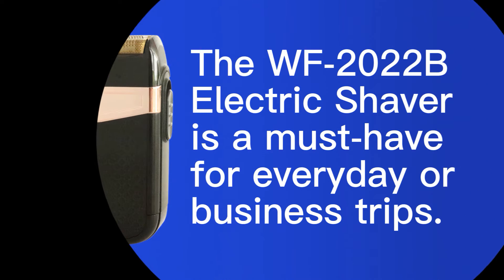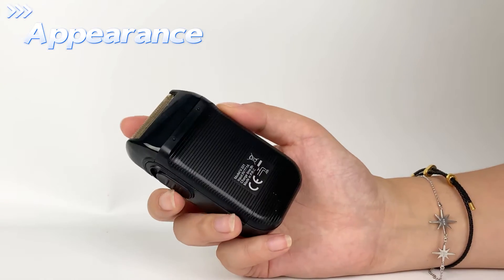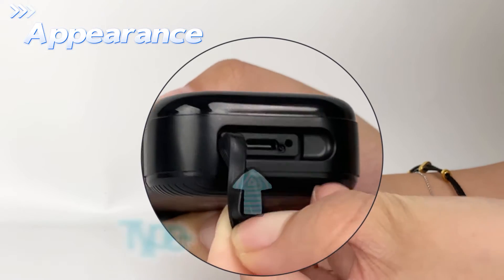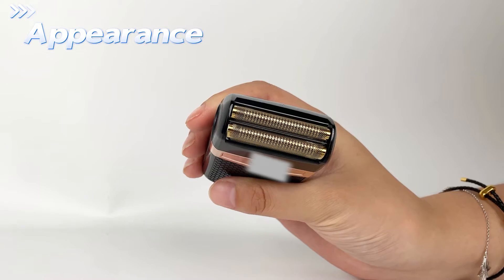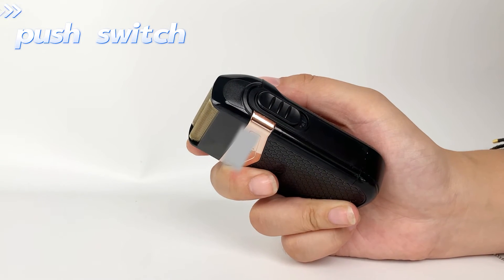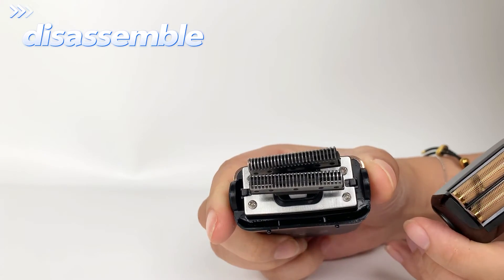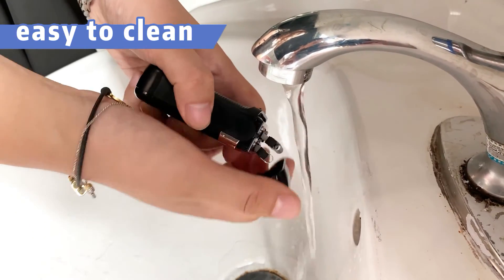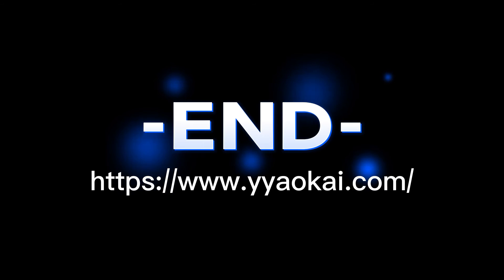WF-2022B Electric Shaver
【Small and Portable】The WF-2022B electric shaver have a black and simple atmospheric appearance, the size is only L×W×H (98.1×57.7×32.1MM), the design is small, and it is suitable for left and right hands to operate. At the same time, it has a fast charging mode, which is suitable for carrying when going out, providing you with a comfortable shaving experience anytime, anywhere.

【Reciprocating Floating Double Heads】This shaver adopts reciprocating floating double heads, which can float up and down, making the shaving experience more flexible and clean. There is an ultra-thin veneer protective mesh on the surface to protect you from hurting the surrounding skin during shaving, providing you with a fit and safe shaving experience.

【Dry and Wet Use】This shaver is IPX4 waterproof and supports both wet and dry use. Can be used directly or in combination with shaving gel and foam. The protective mesh is easily removable, and it is convenient to clean with a cleaning brush (it is not recommended to rinse the entire machine)。 The tail of the machine is specially designed with a tail plug, which plays the role of dust and water resistance.

【Two charging specifications】This shaver uses NiMH batteries and uses a type-C charging cable. There are two specifications of fast charging and slow charging. It takes 2 hours for fast charging to fully charge, and 8 hours for slow charging, which can be selected according to customer needs. It can be used for 1 hour after being fully charged.

【Powerful Motor and Customizable】The motor speed of this shaver are about 8000RPM when in use, and the strong power provides fast and effective shaving. The compact size is easy to carry, making it a must-have shaver for home or business trips.